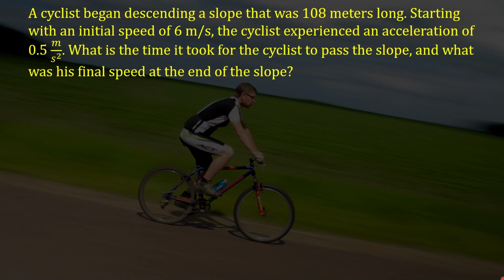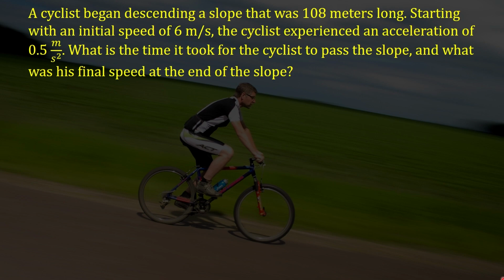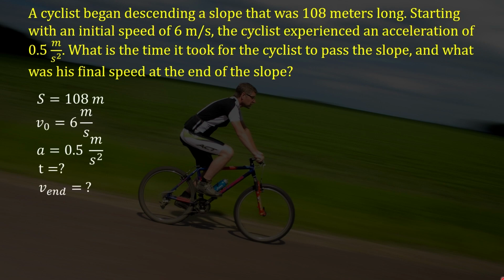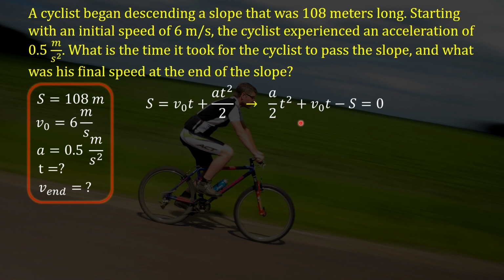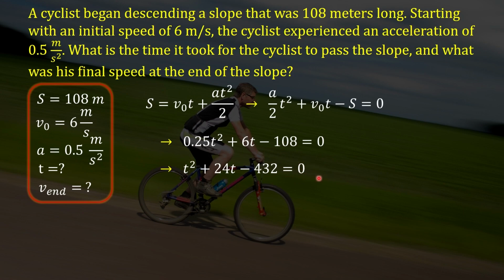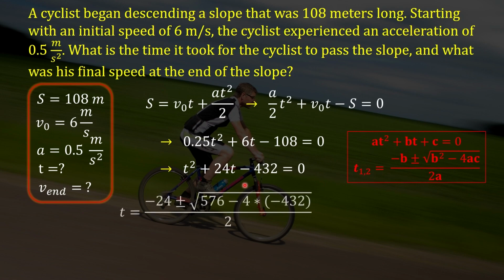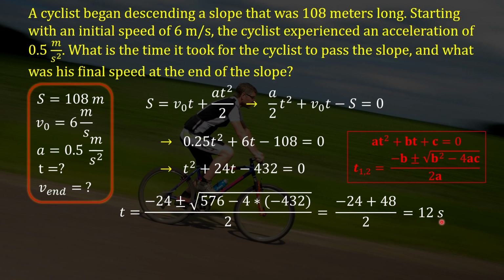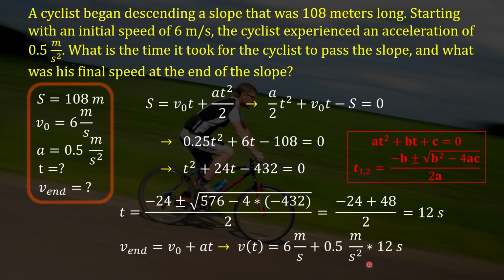A problem about cyclist on a slope